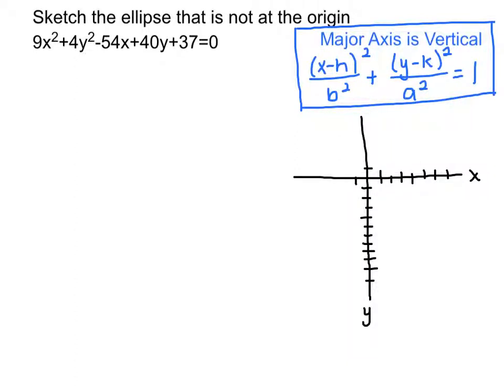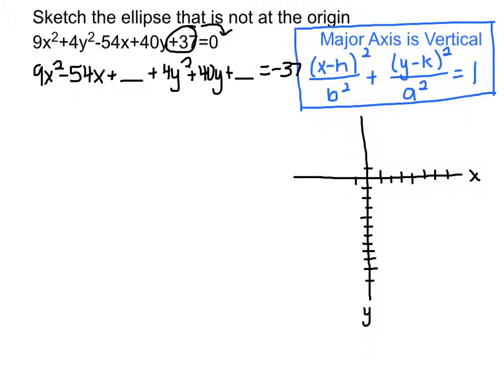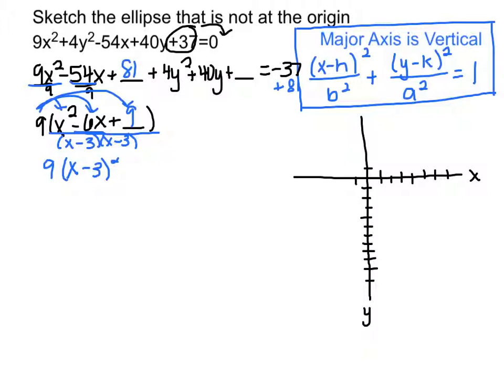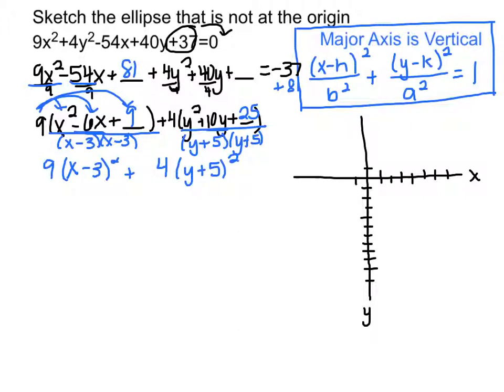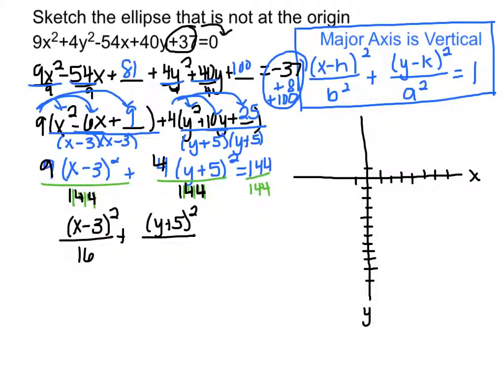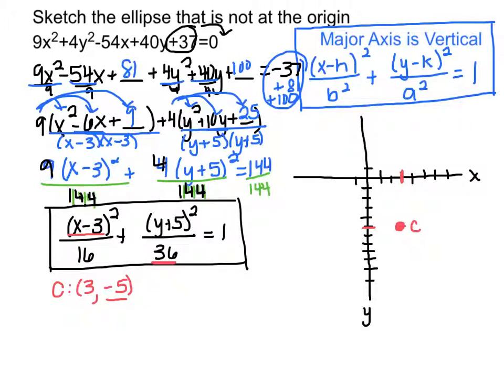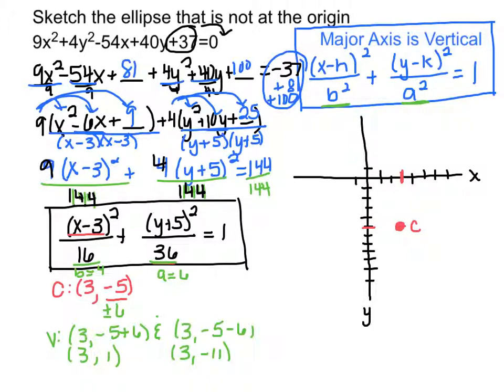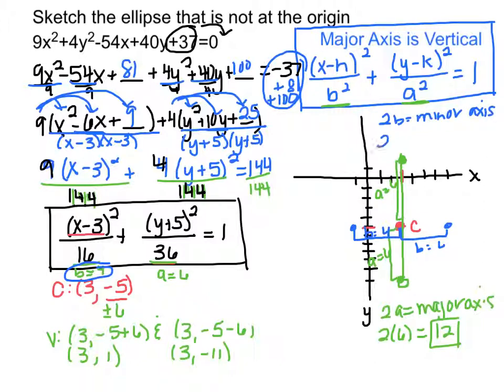Sketch an ellipse not at the origin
Sketch an ellipse that the center is not located at the origin.  You will have to take the given equation and put it into a standard form.  You will have to complete the square multiple times to accomplish this task.